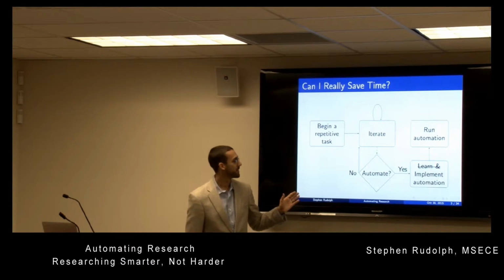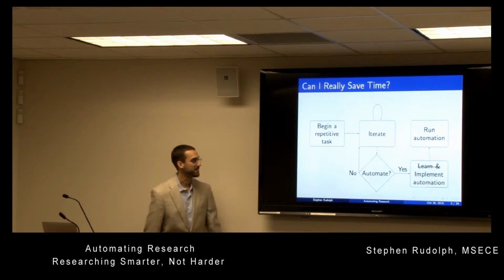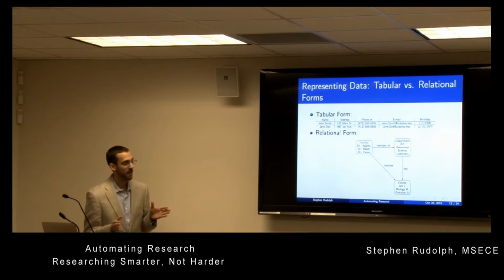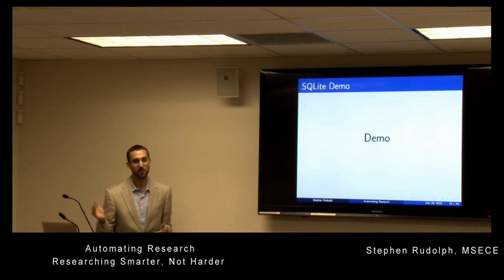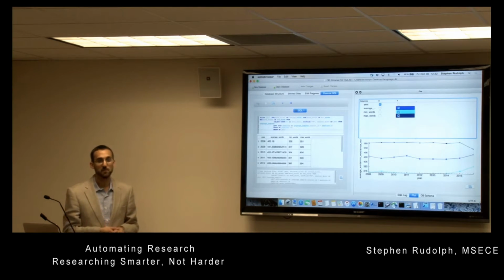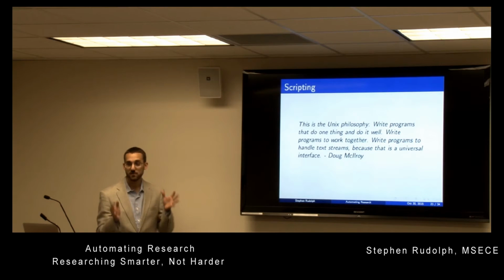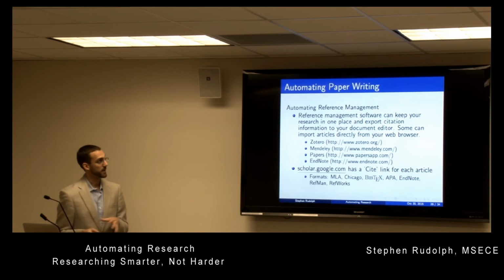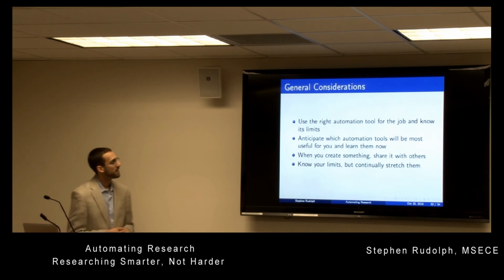Automating Research. Researching Smarter, Not Harder.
Stephen Rudolph, a local professional software engineer, presents “Automating Research.”

This presentation gives a broad introduction on techniques that can be used to automate repetitive research-related tasks for the purposes of saving time and improving research quality through repeatability.  Specific topics discussed include crowdsourcing, file backup, spreadsheets and databases, find and replace, statistical analysis software, scripting, general purpose programming languages and reference management software.